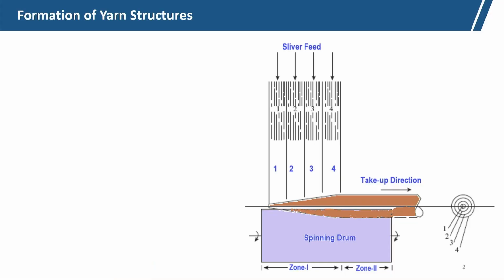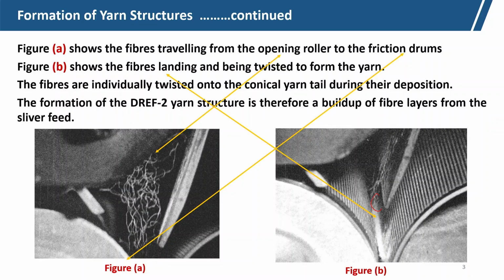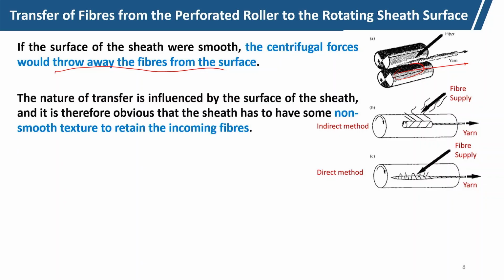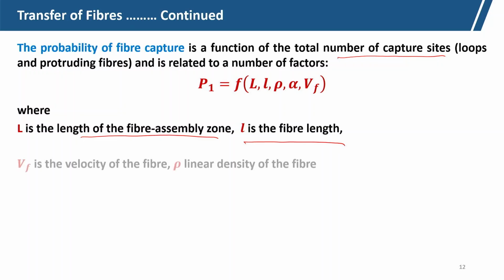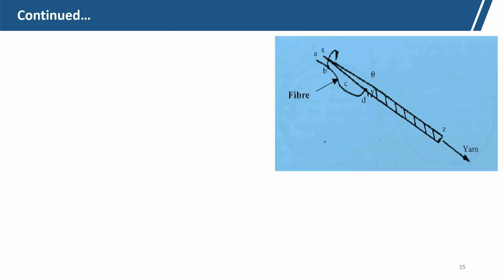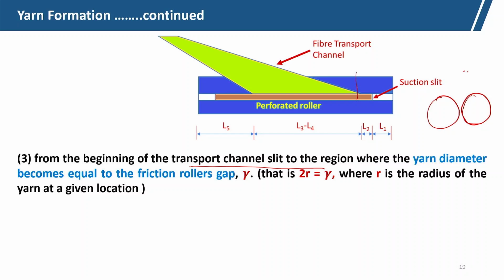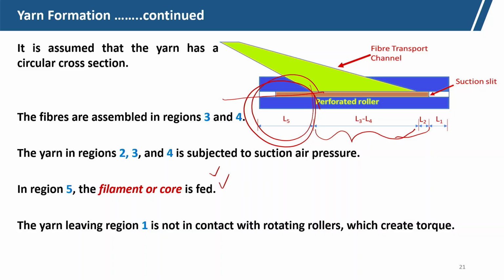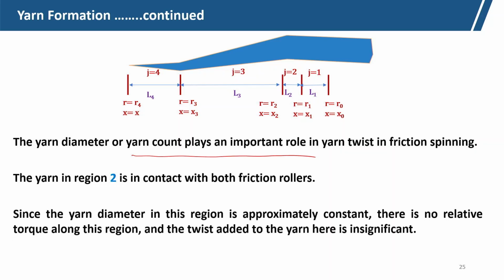Friction Spinning: Yarn structure, Fiber Passage, Twist insertion